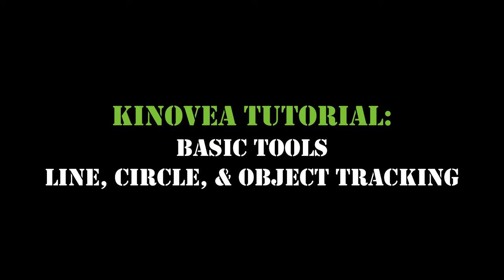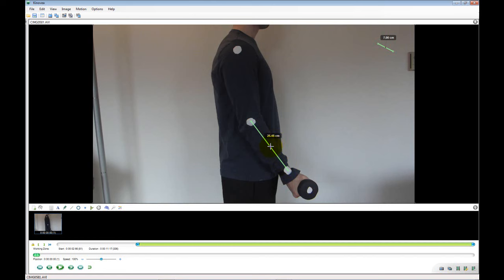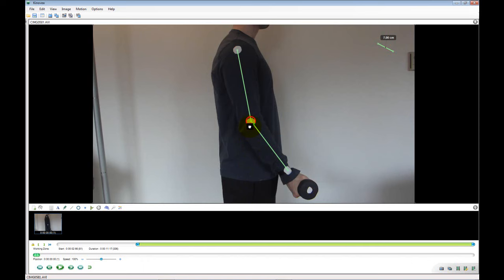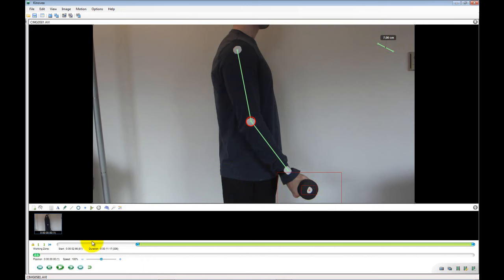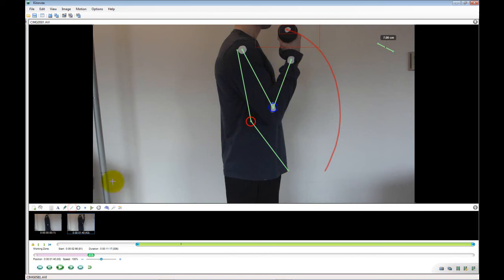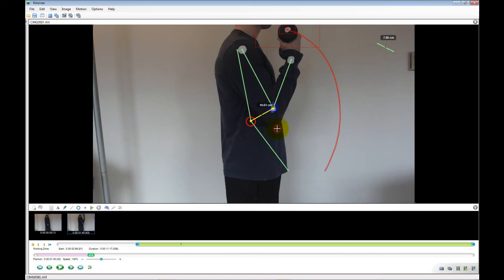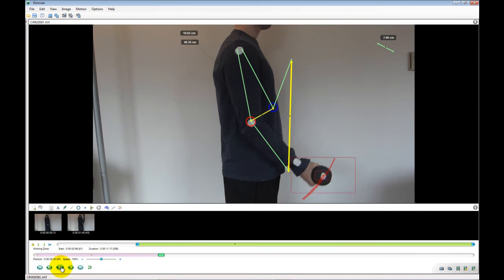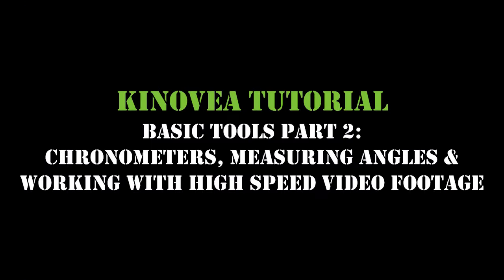Kinovea Basic tools Part 1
This video introduces some of the basic video analysis features provided by Kinovea video analysis software. Software available free from http:\\